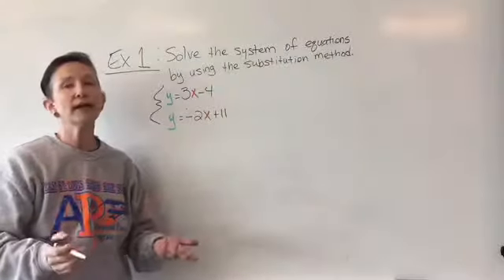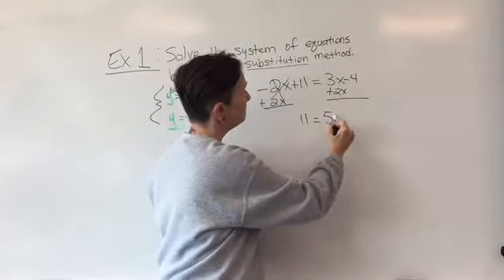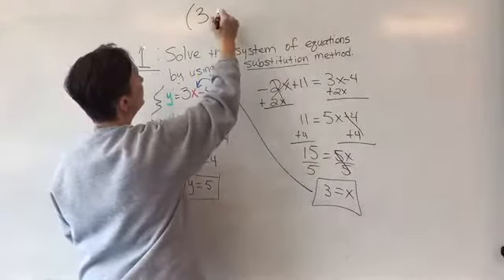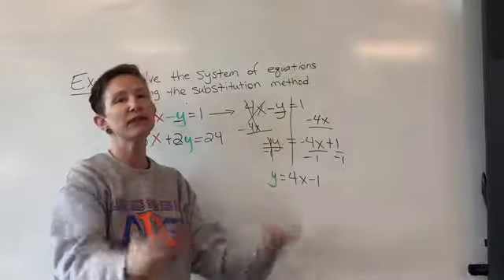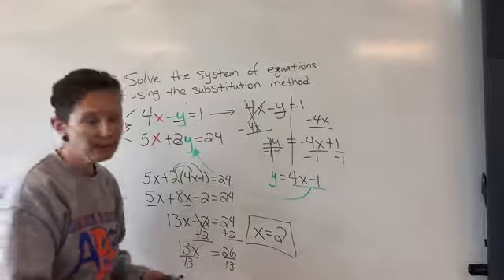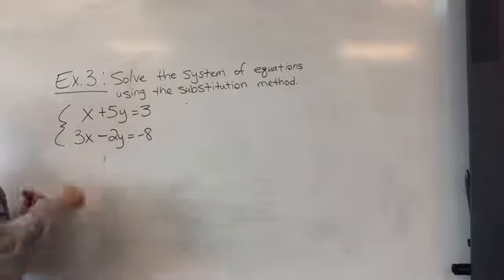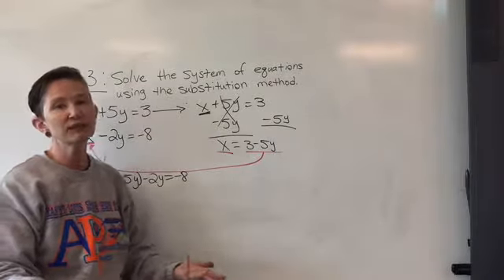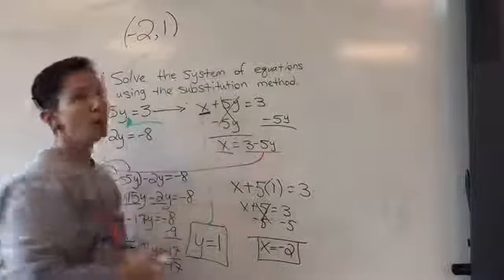SoE - Substitution Method